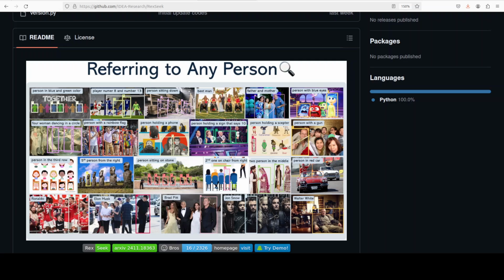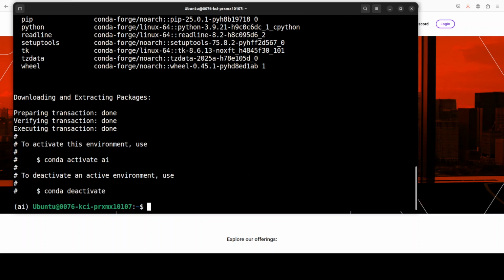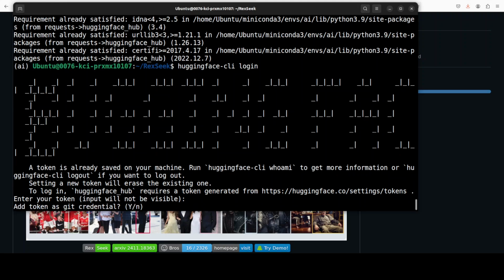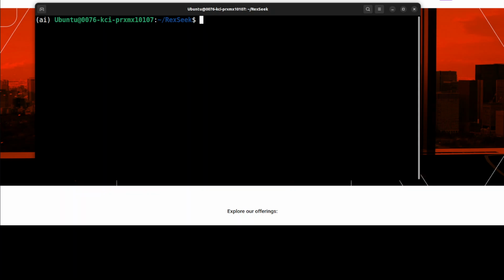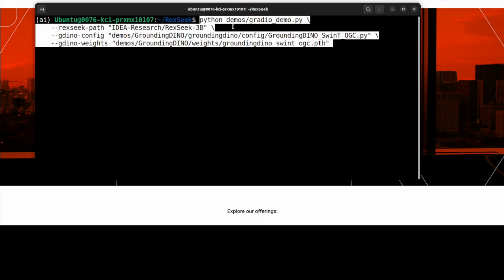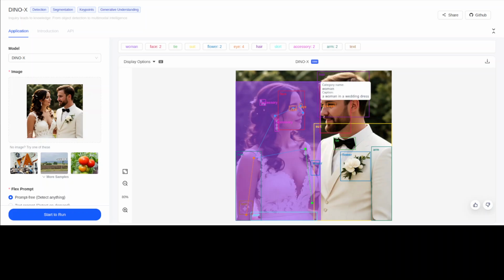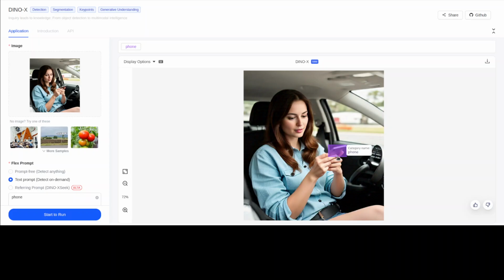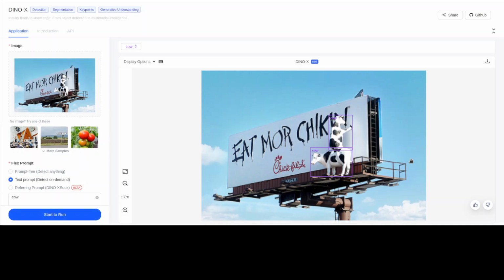RexSeek 3B - Detect People and Objects in Images with Prompts - Install Locally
This video locally installs RexSeek which is a MLLM designed to detect people or objects in images based on natural language descriptions.